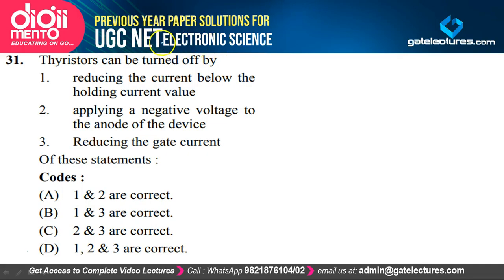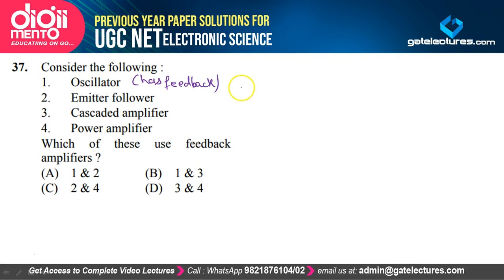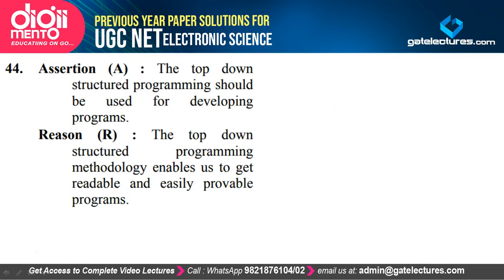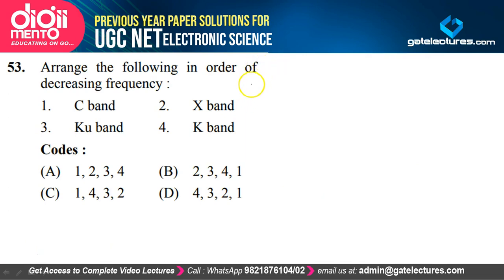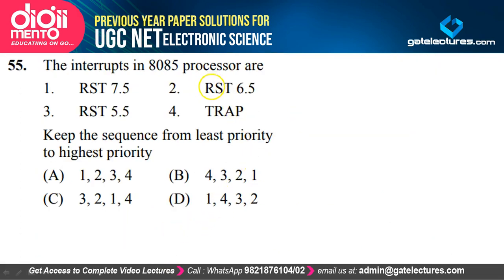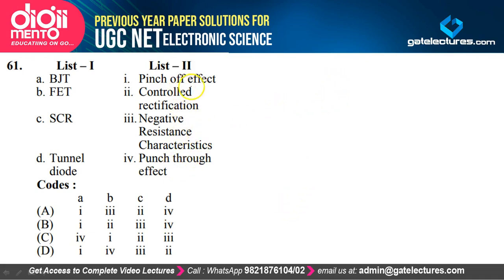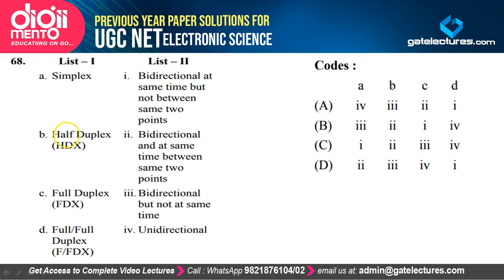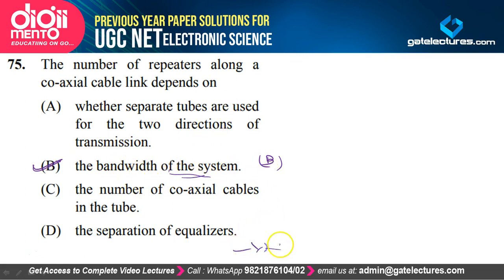UGC NET Electronic Science Paper- 3 June - 2013 Paper Solution Part 2